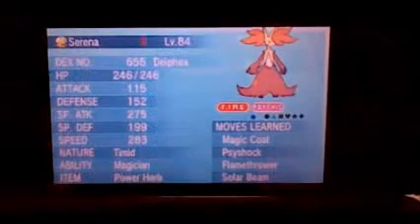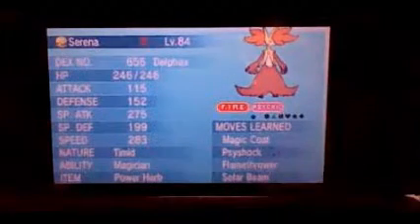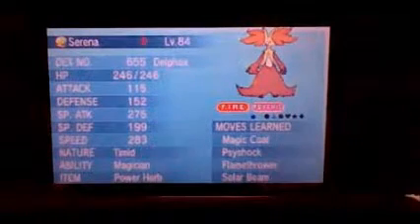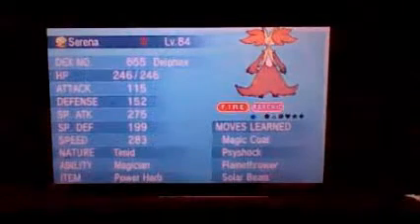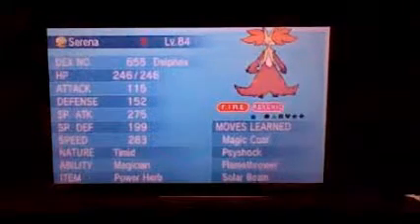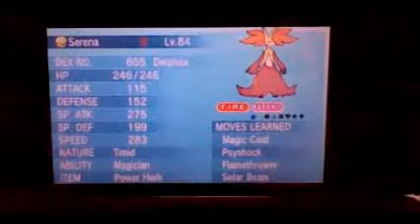Pokémon Strategy Video #6-Firefox 2.0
Here's another Pokémon strategy video, this time inspired by my buddy EV Sceptile. He actually used a Delphox similar to this on Pokémon Showdown, and so I decided to put my spin on the strategy. Enjoy, and share any Delphox strategies you have. Later guys!

Delphox is owned by Nintendo, Game Freak and Pokémon. Its official art is owned and created by Ken Sugimori.